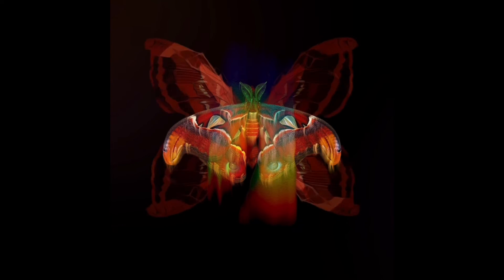Nomé Naku - Soulless Being (Official Audio)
I wrote this song about transcending appearances and yearning to be seen deeply for who I am, not just a body. It is called Soulless Being.